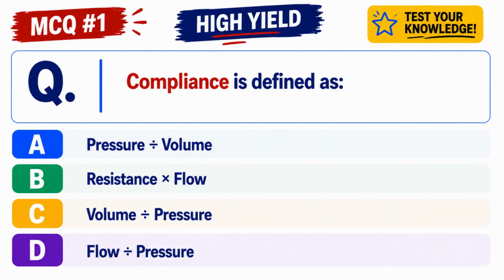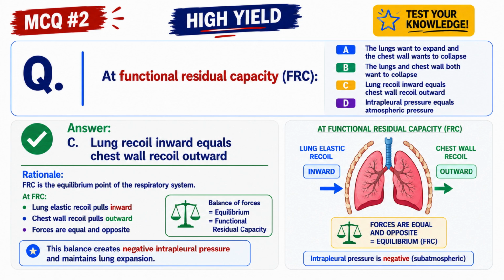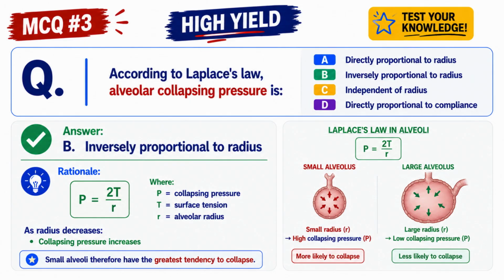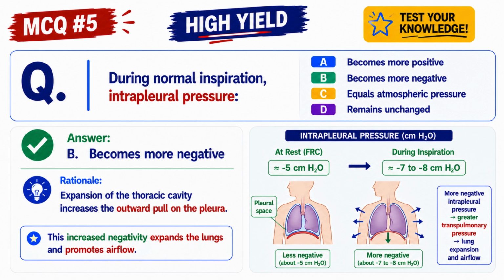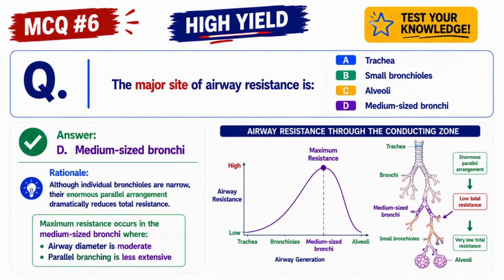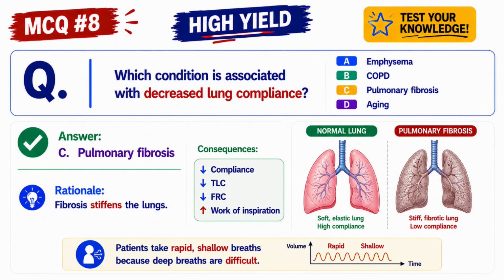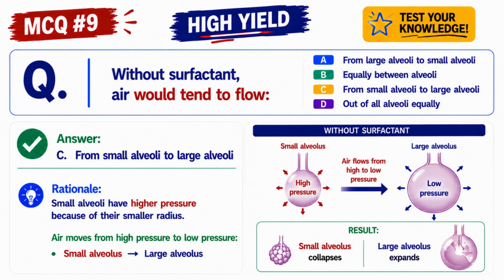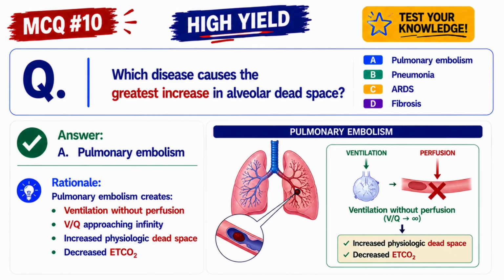Mechanics of Breathing | 10 High-Yield MCQs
Test your understanding of one of the most important respiratory physiology topics for anesthesia exams, CRNA boards, medical school, and critical care.

Each question is followed by a concise explanation to reinforce key concepts and improve retention.